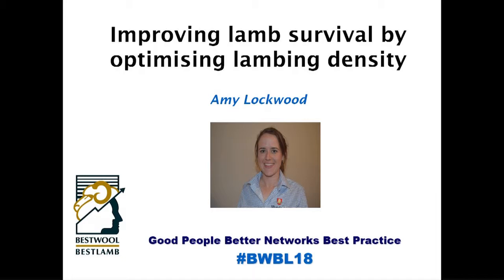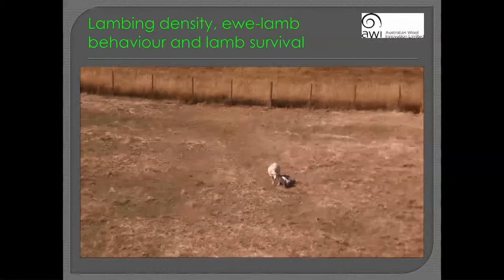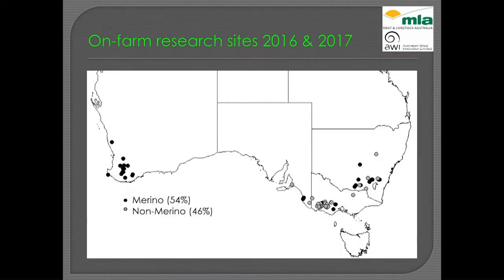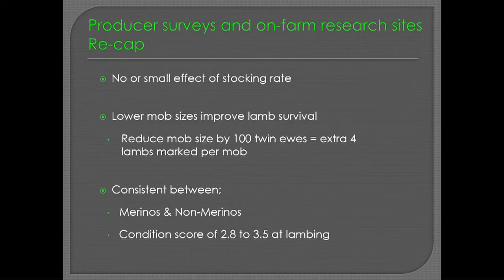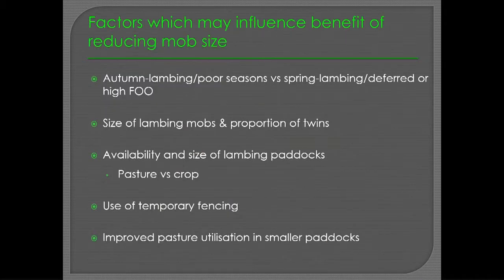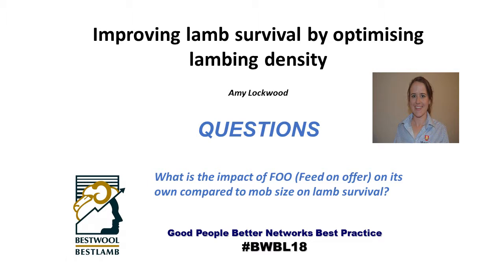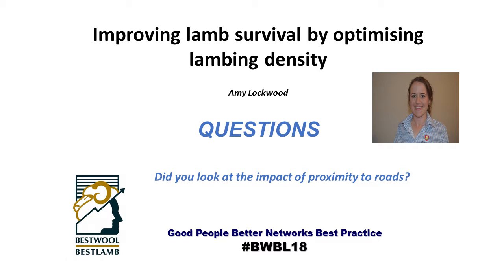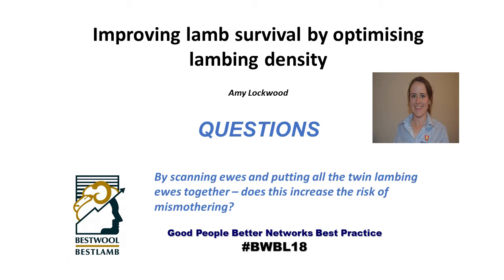Improving lamb survival by optimising lambing density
Amy Lockwood, Murdoch University, outlines research results on the role and guidelines for mob size in improving lamb survival.